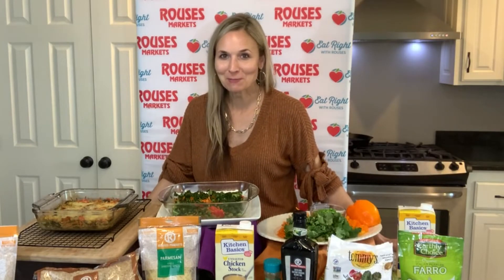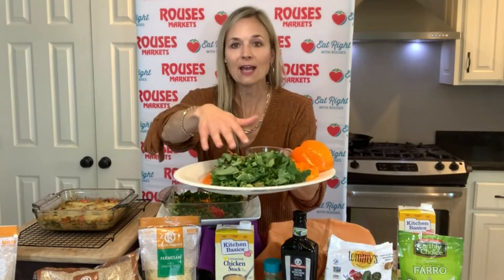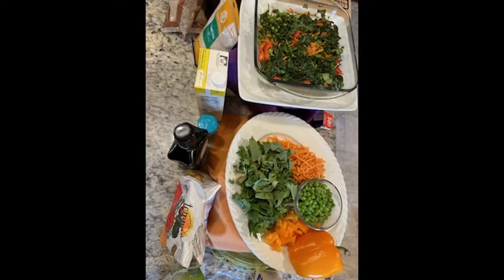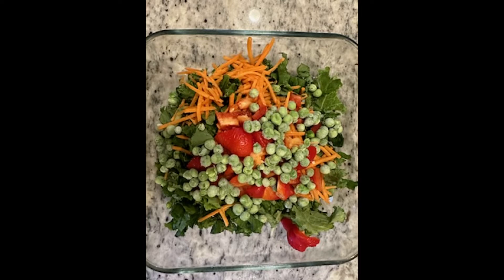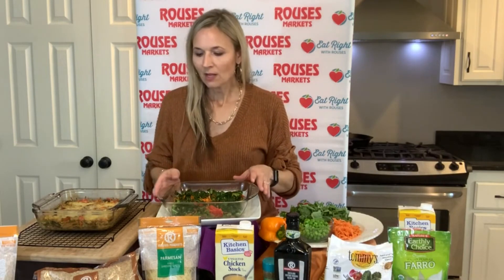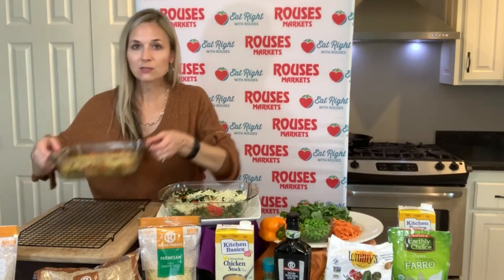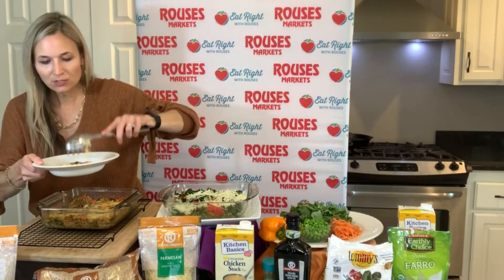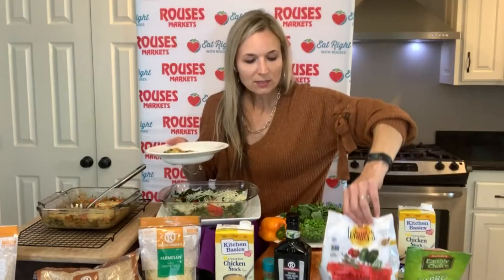Eat Right- Cozy Casserole 10/24/2022